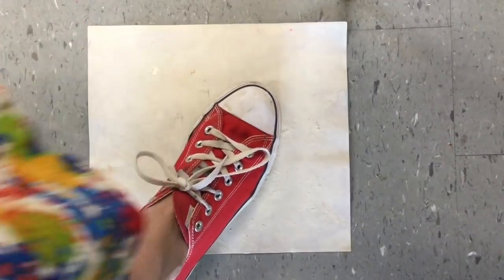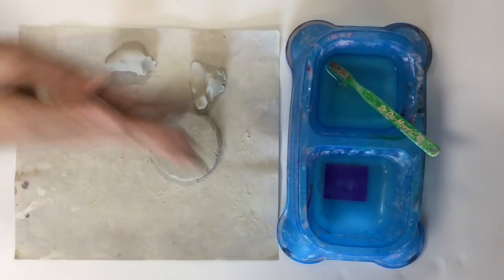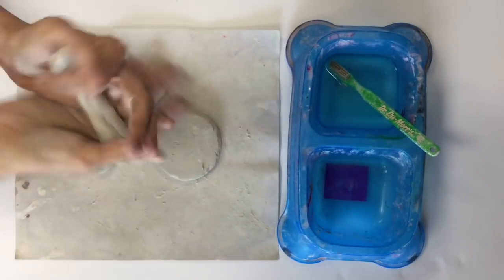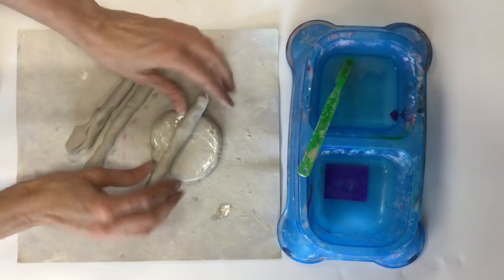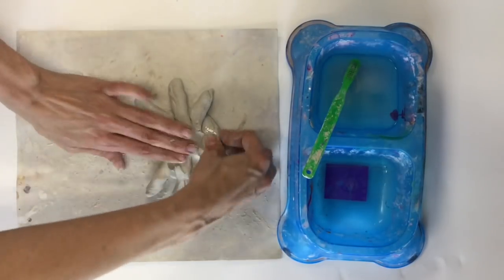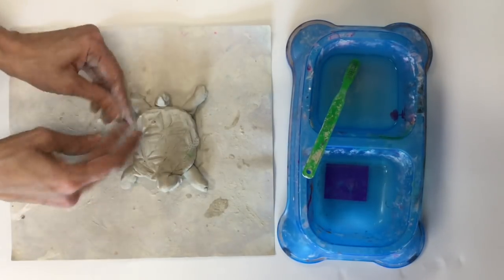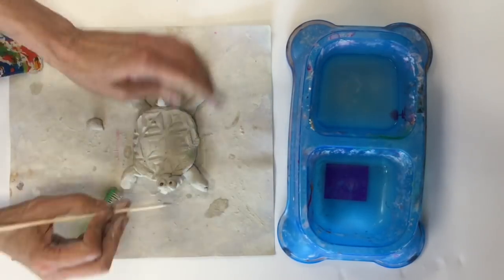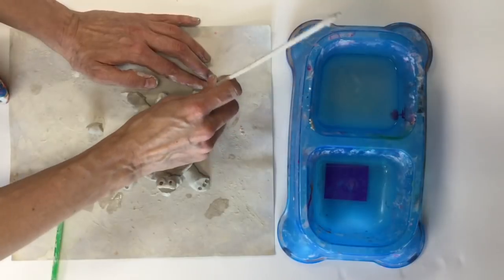How to Make a Clay Turtle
Here's a short video to share with you how to make a clay turtle! I did this with my sweet kindergarten kiddos. More details on my blog at cassiestephens.blogspot.com